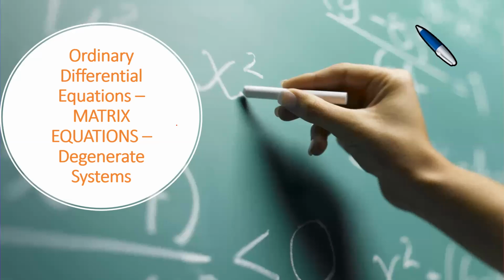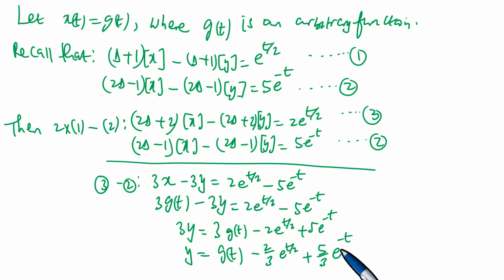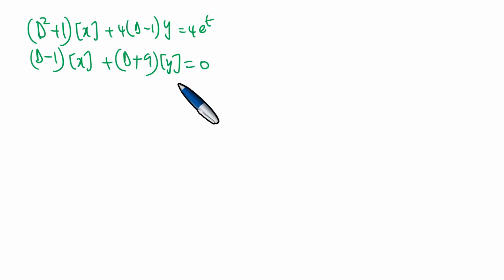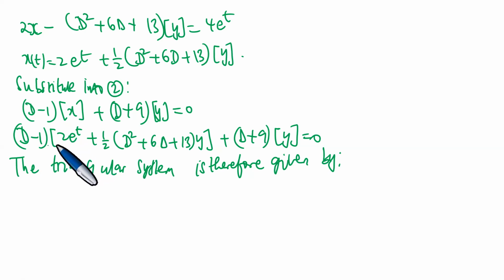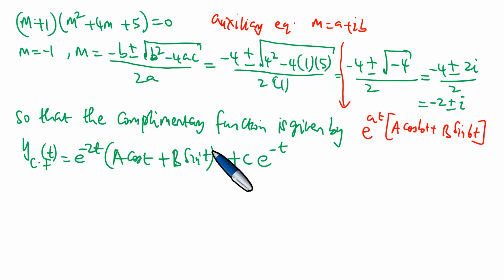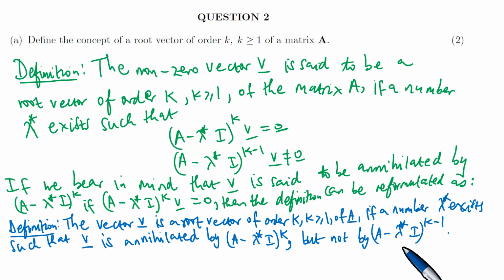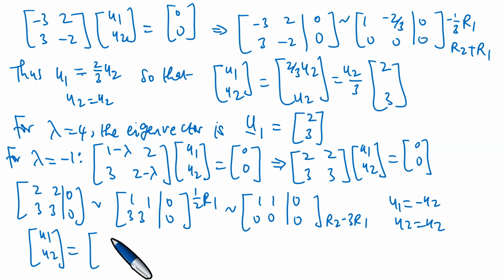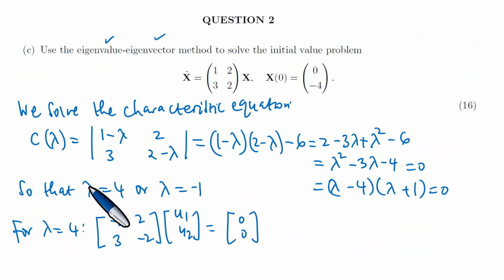Mathematics | Ordinary Differential Equations | Degenerate Systems